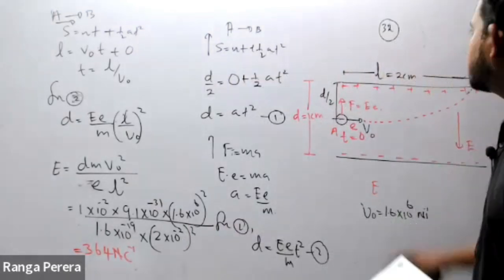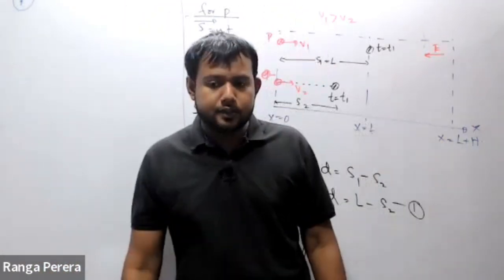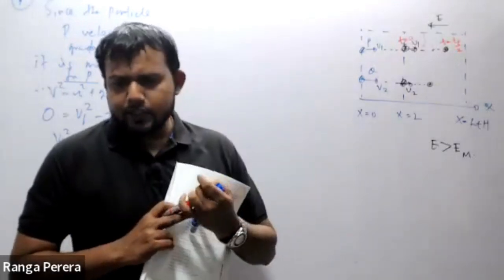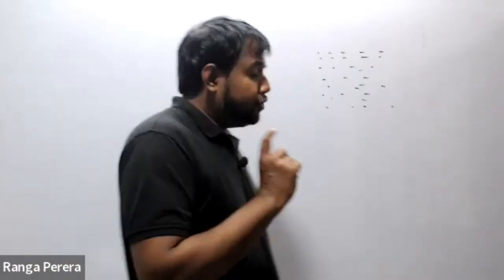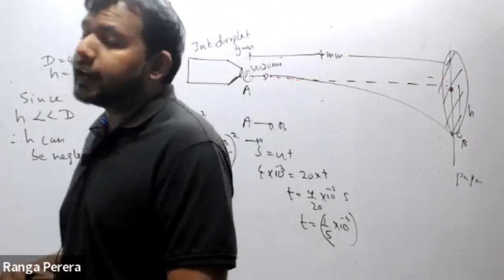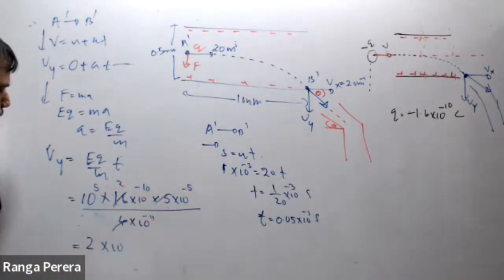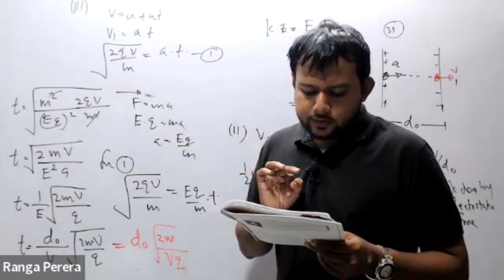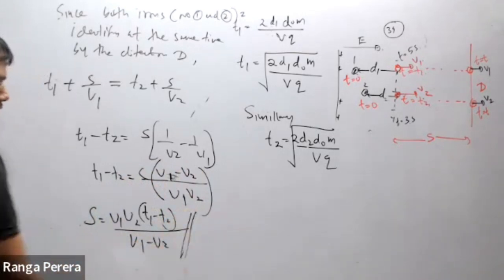Questions discussion- Number 37,38 and 39 under Electrostatic Tutorials